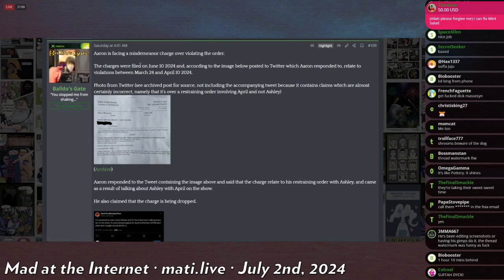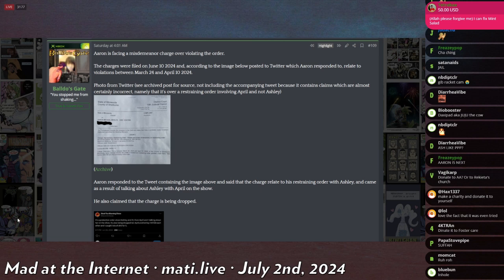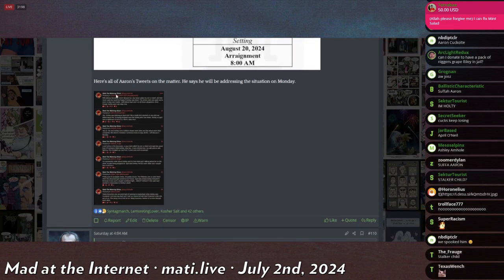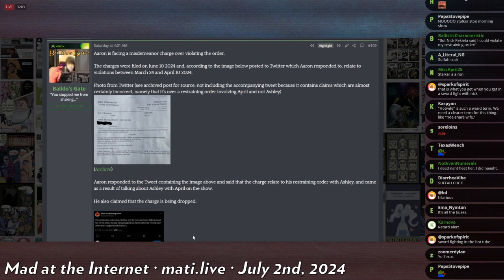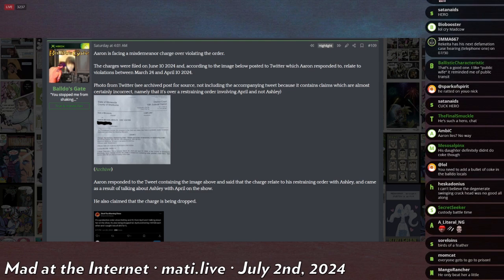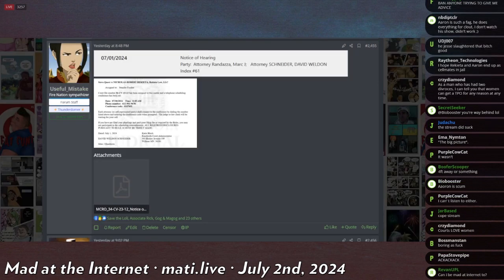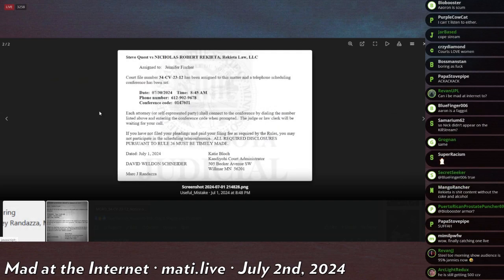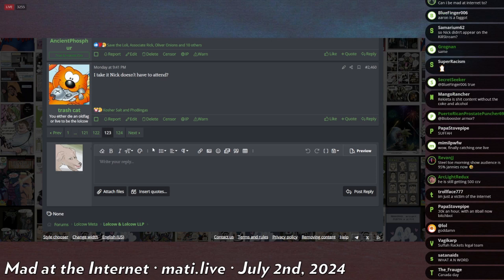Aaron Imholte's alleged spousal abuse - Mad at the Internet (July 2, 2024)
Was Rekieta the good guy all along?

Clip taken from:
Unauthorized Likeness (July 2nd, 2024) - Mad at the Internet